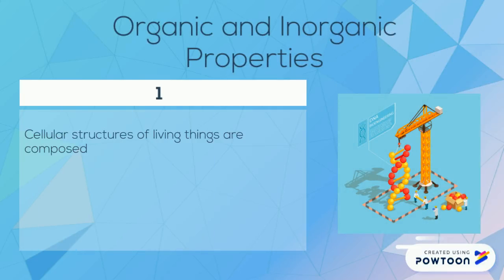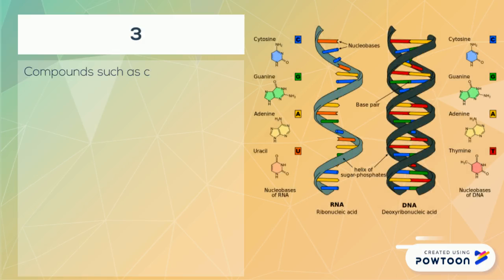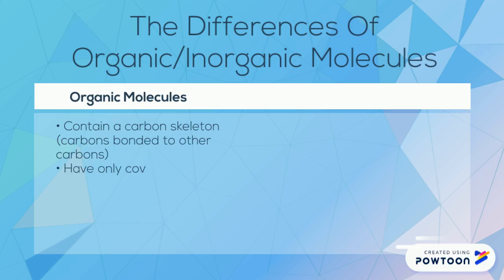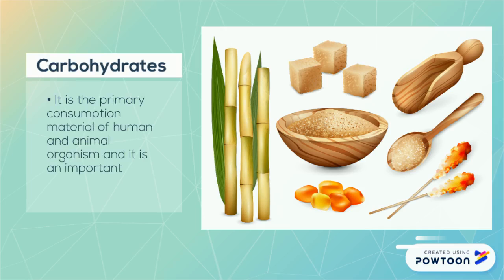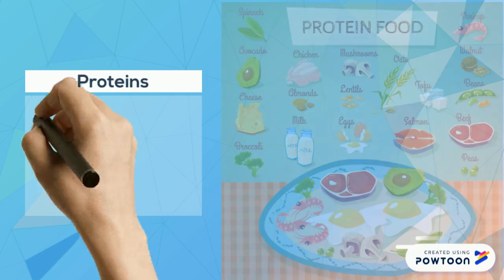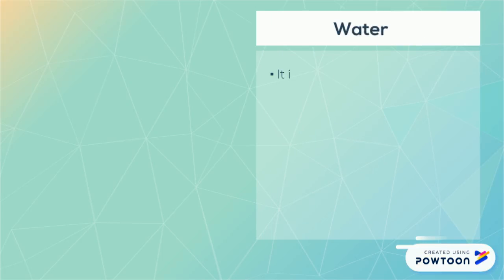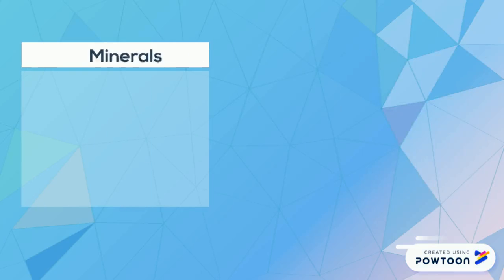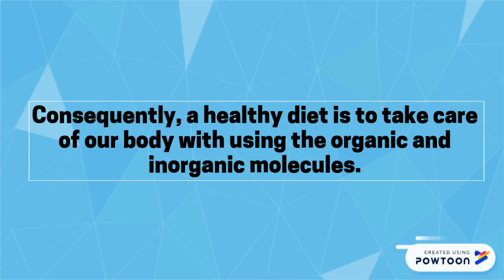Organic and Inorganic Molecules